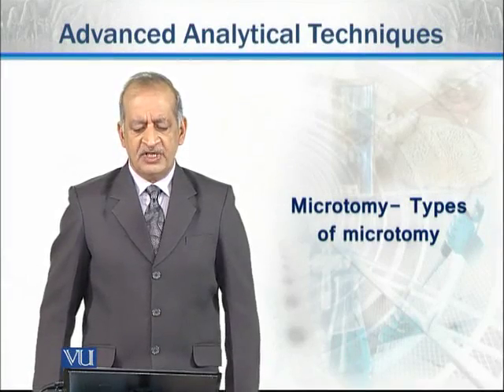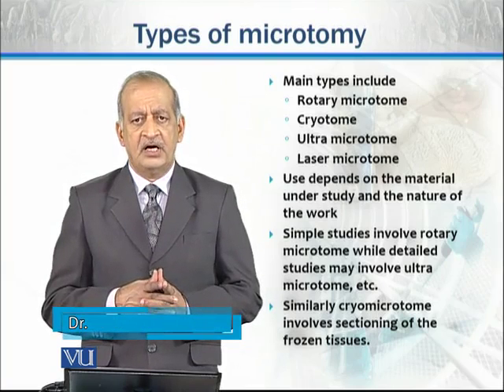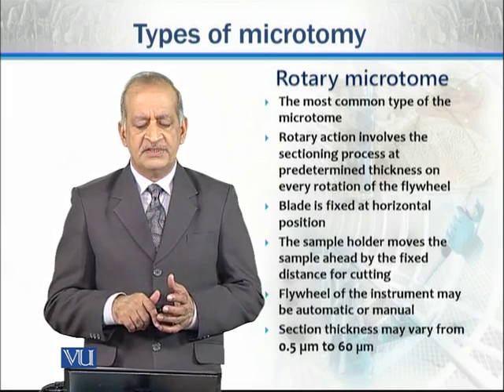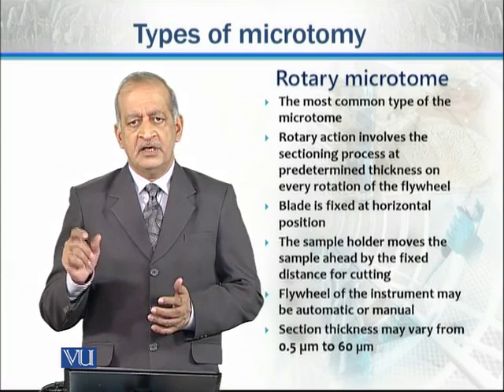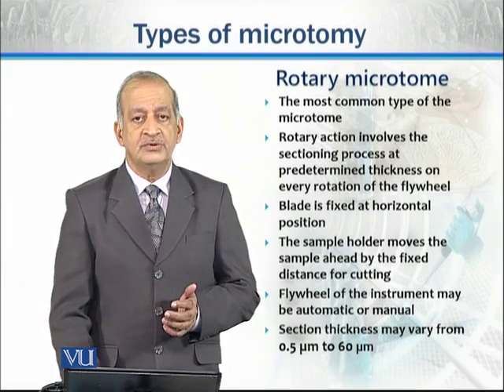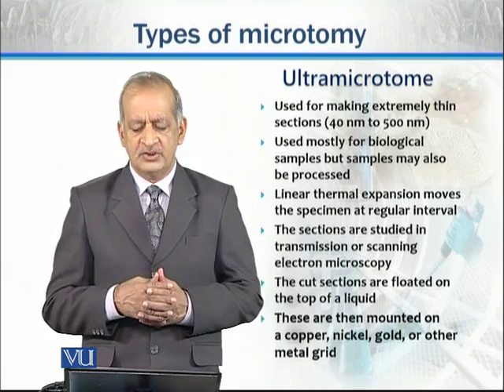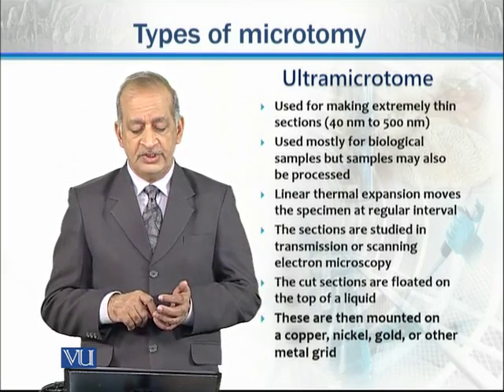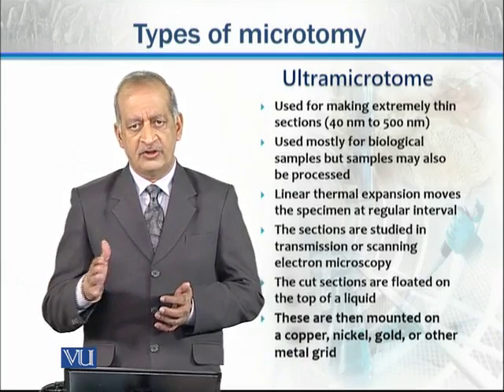ZOO731_Topic031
Topic: 31